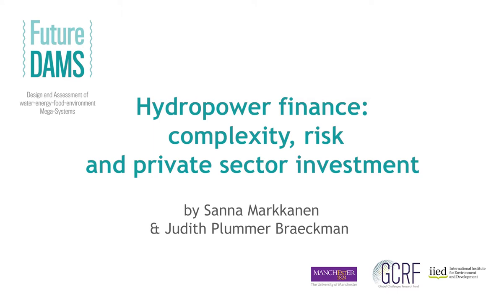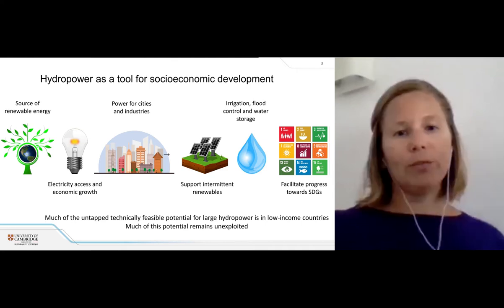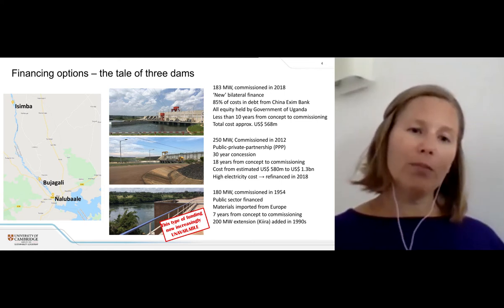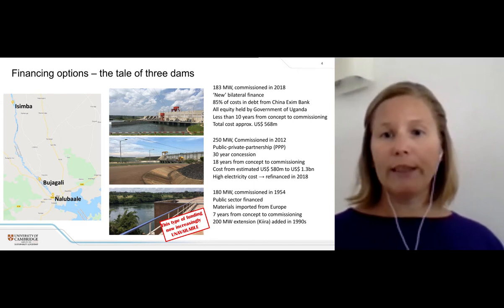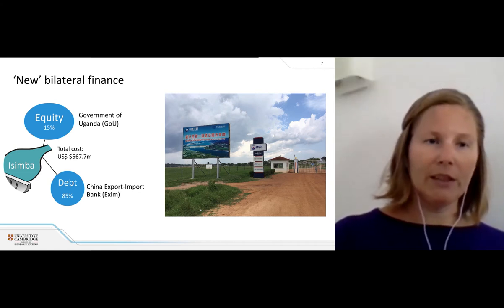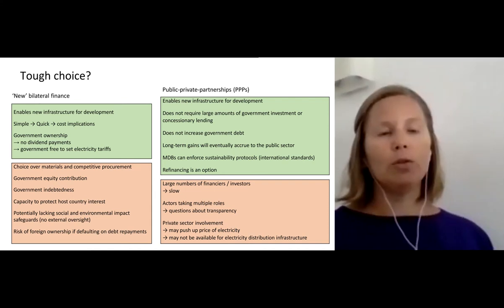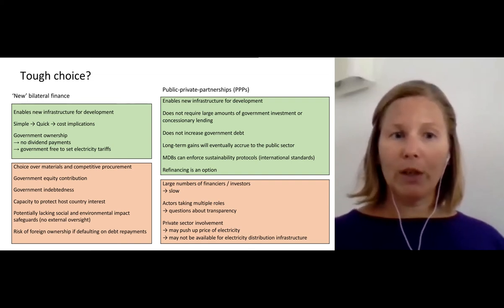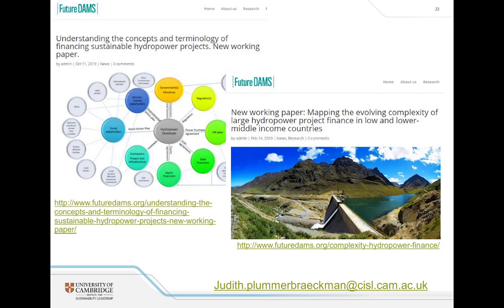FutureDAMS webinar: Hydropower finance - complexity, risk and private sector investment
Sustainably developed hydropower can be cost effective and can offer many additional benefits beyond power generation, such as water storage and flood control. However, these projects are highly capital-intensive and site-specific, take a long time to design and construct, and cause multiple environmental and social concerns. As a result, they are often regarded as risky investments, especially by private sector investors, making it difficult to attract financing for new projects. Yet hydropower accounts for the largest share of renewable energy generation globally and will, as such, play a key role in facilitating the transition to a zero-carbon economy and improving energy access in low-income countries. It could also support the transition to a greater proportion of intermittent renewables through providing energy storage and grid stability services. This presentation discusses the complexity of hydropower finance in low income countries, the role that the private sector may play and the risks which must be addressed in order to attract more private sector investment to large hydropower projects in low-income countries in the future.

Visit FutureDAMS.org for more information.